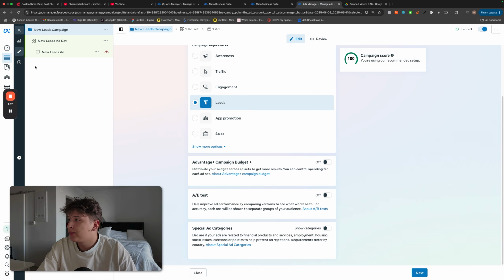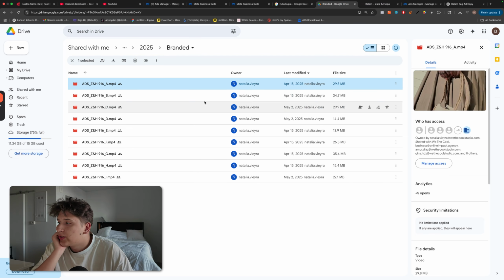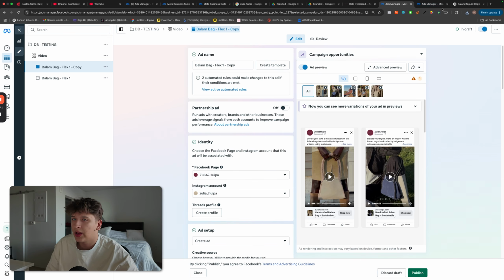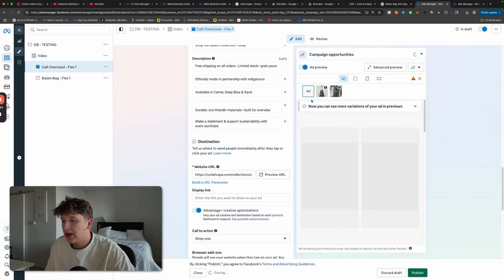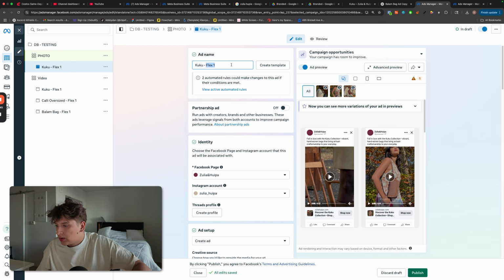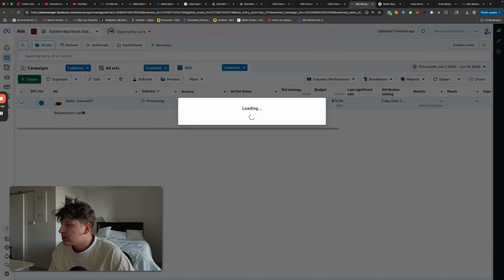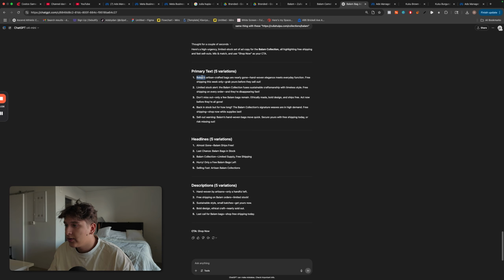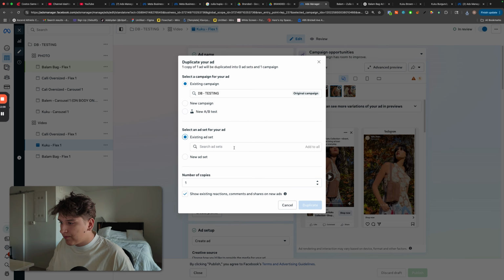How To Run Ads For Freelance Brand Scaling Clients In 2025 (FREE COURSE)